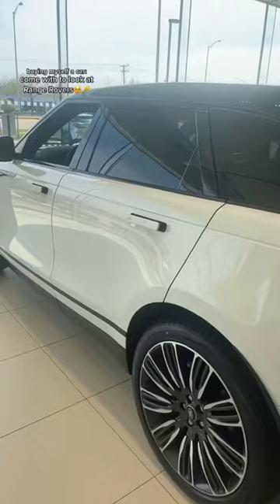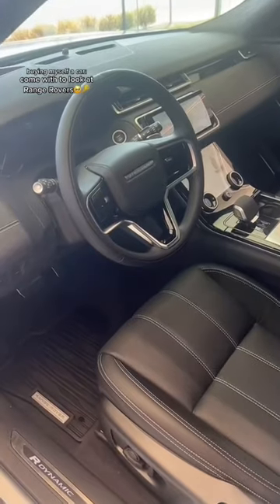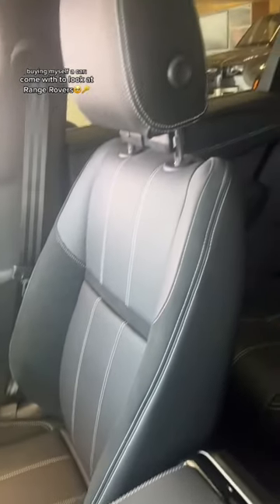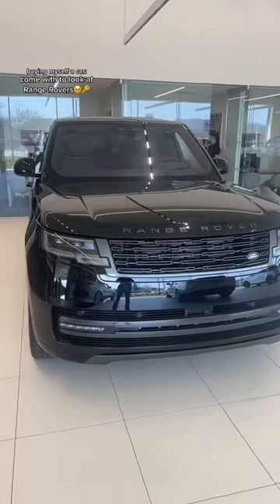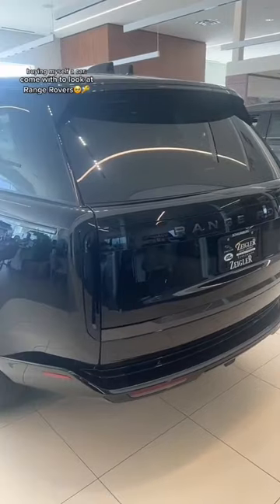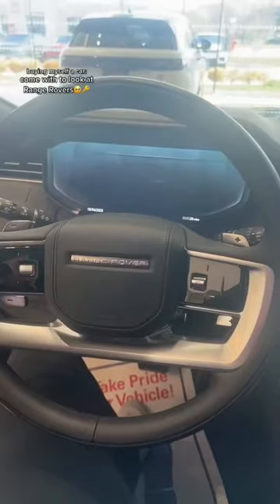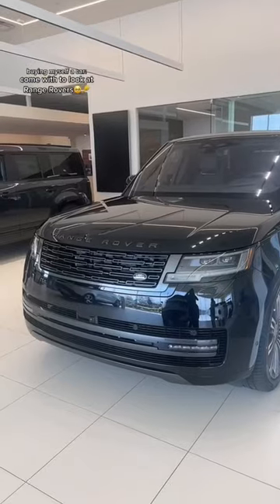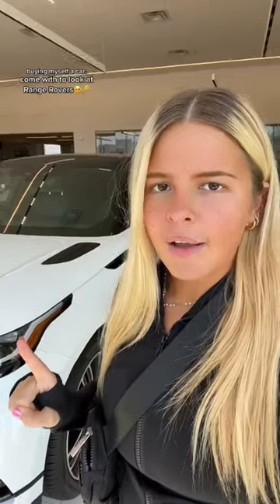what do you guys think of the velar???